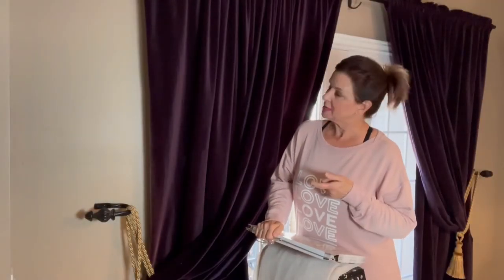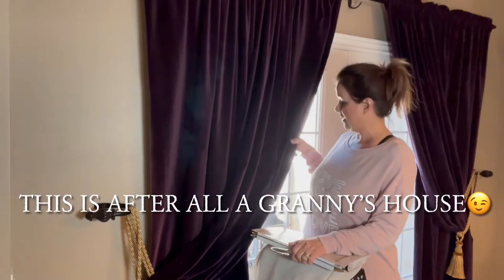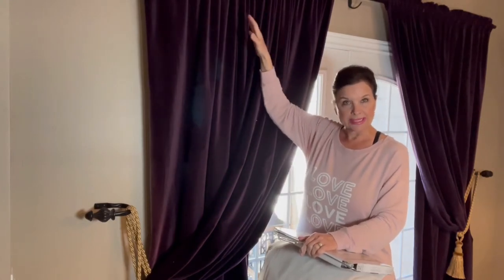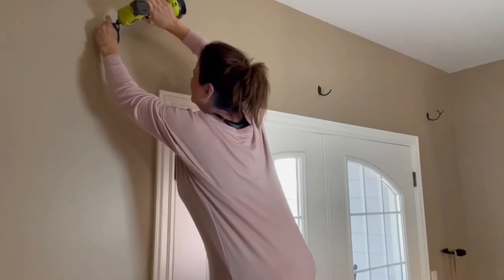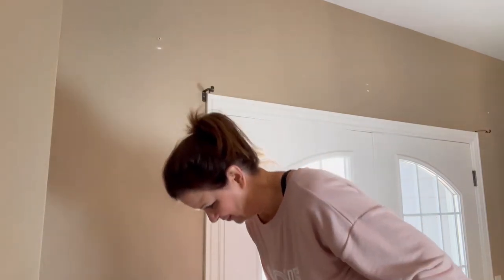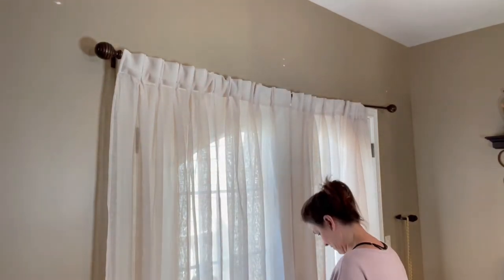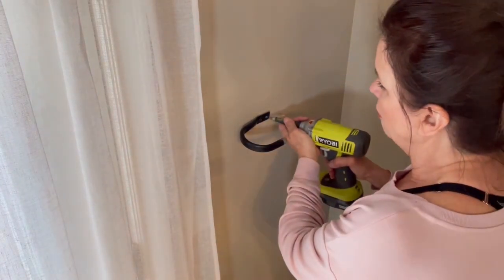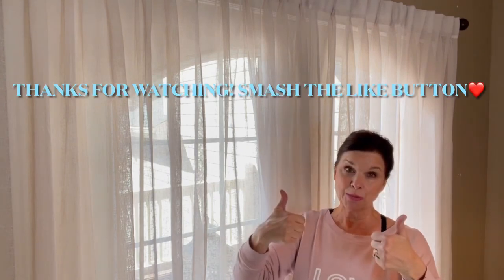Affordable New Curtains! Do you love a bargain?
Here's a simple, and affordable way to refresh a room. A soft touch of color helped wake up this room up!  Trending now and always a classic are the pinch pleat top. Curtains are a great place to start when refreshing your home.